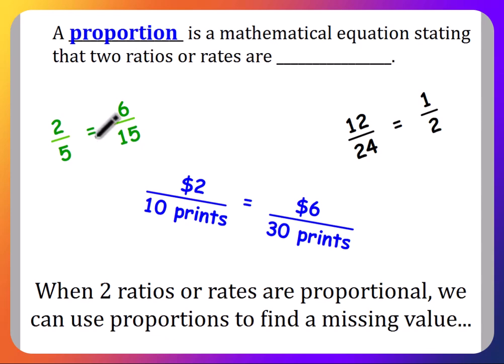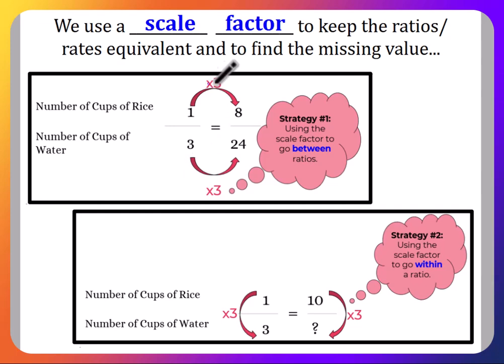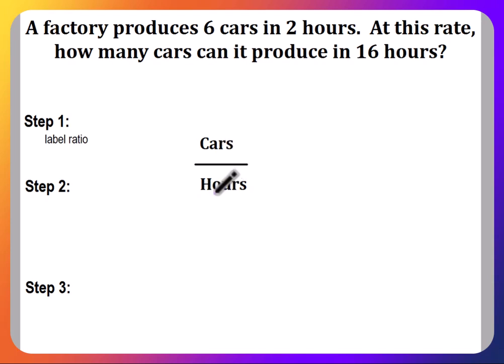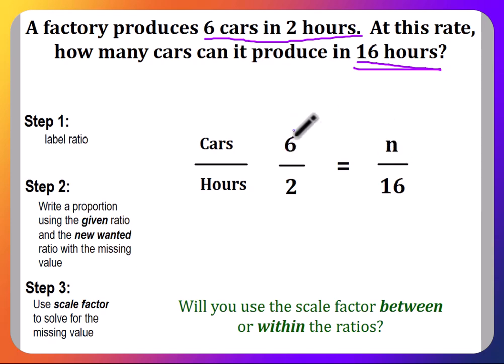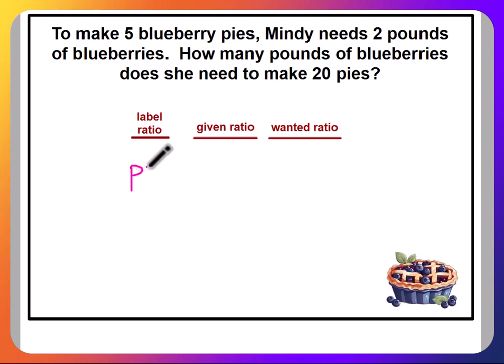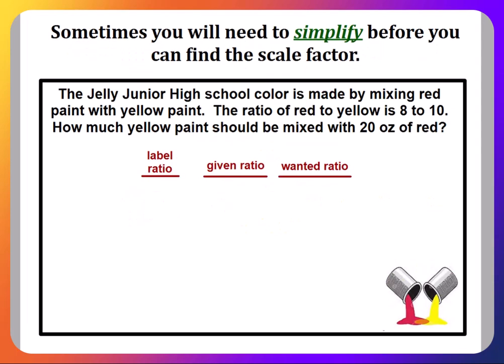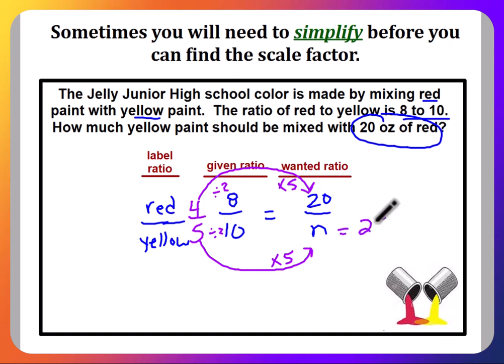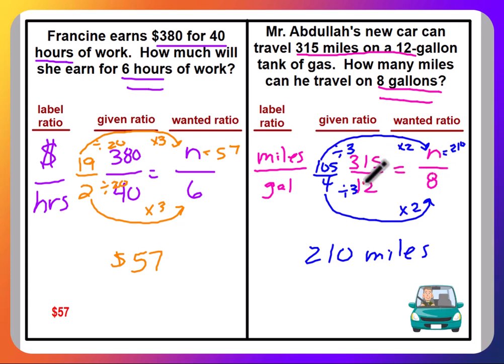Proportions 2.0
A 6th grade lesson on using proportions to make predictions.